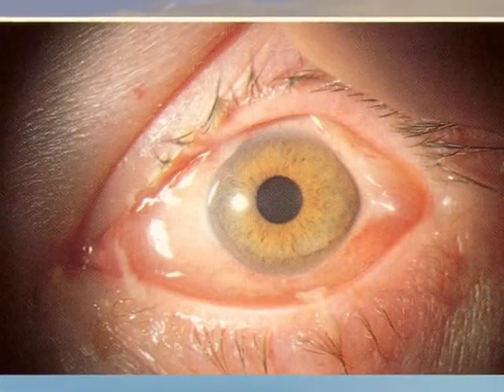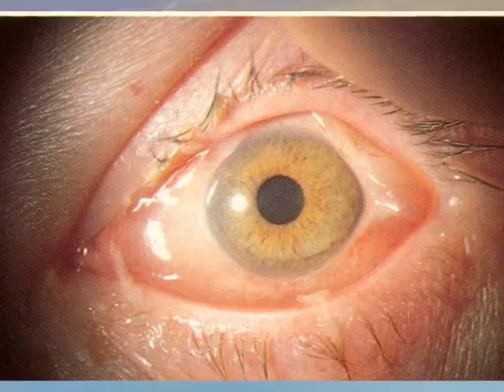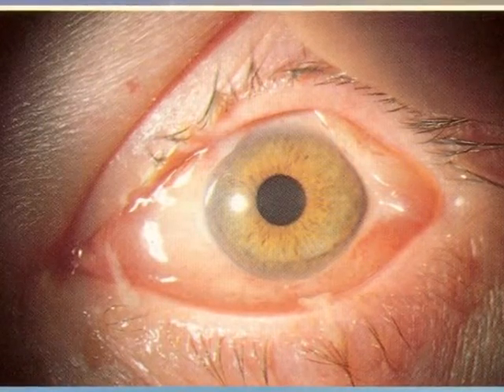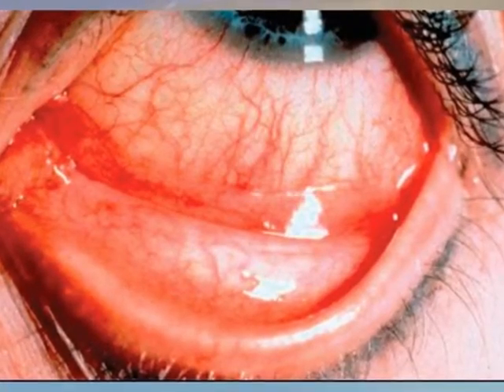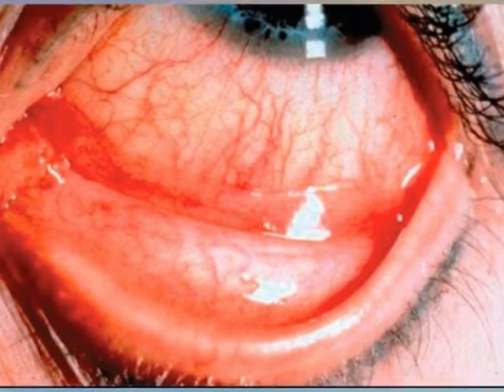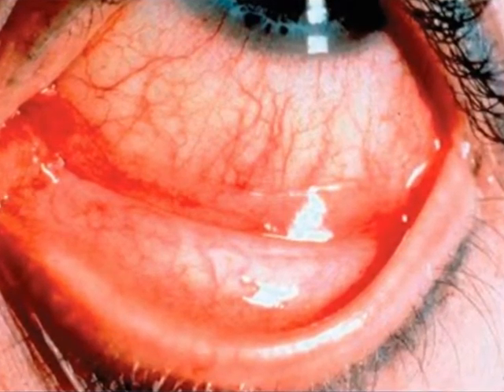Citynews S2 Ep152 pt4 Wednesday 18 August 2010